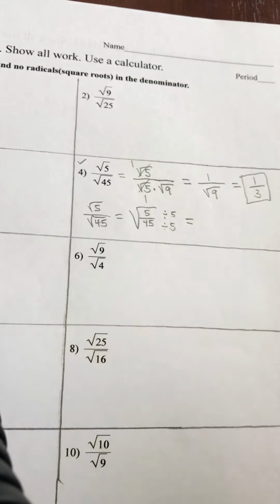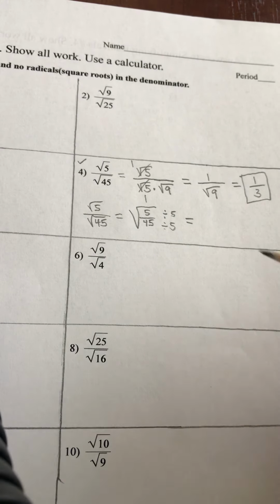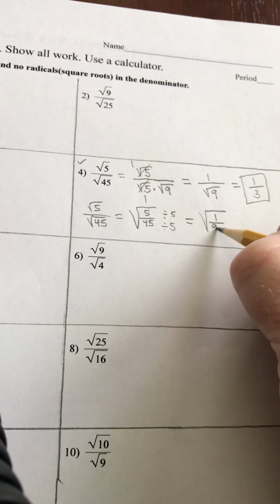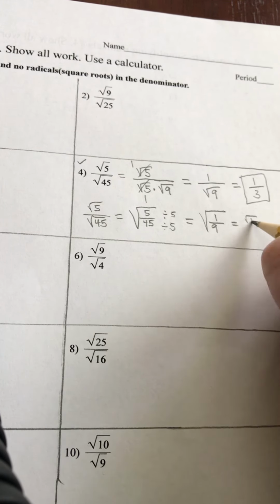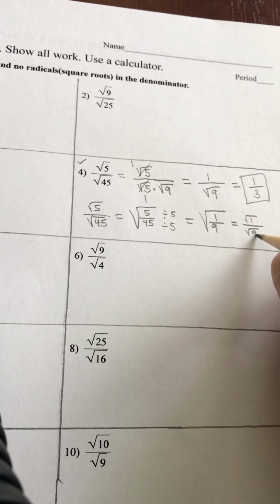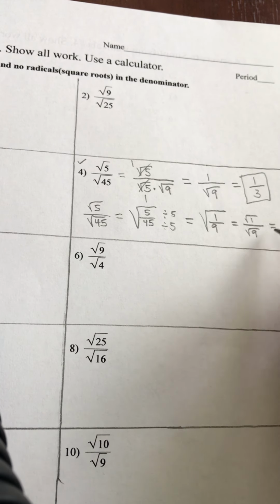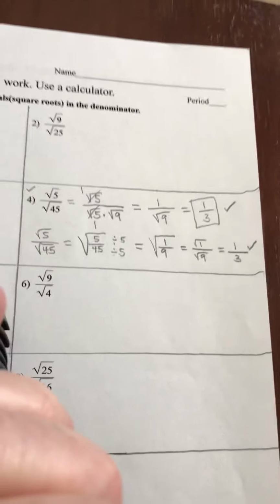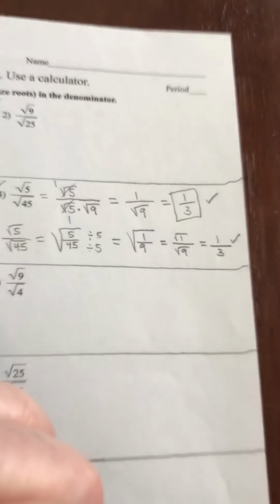March 4, 2021